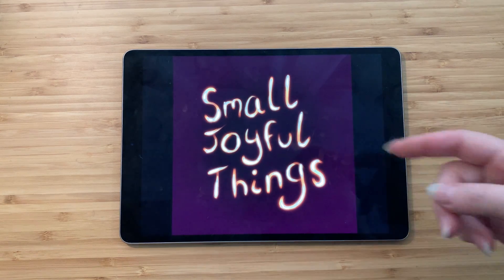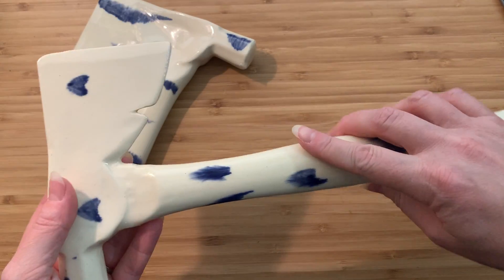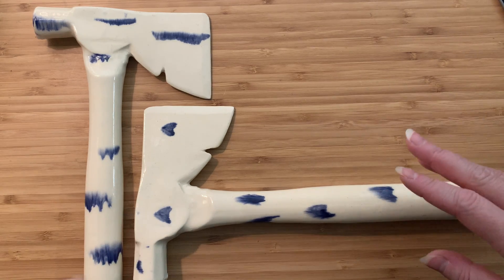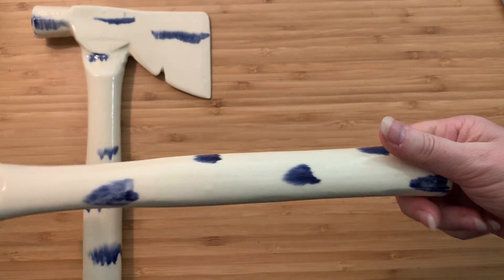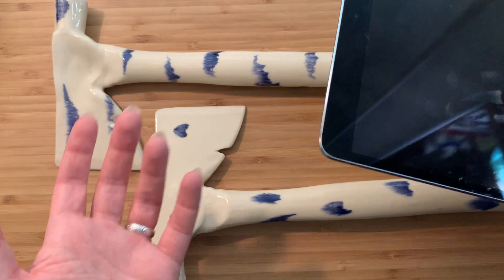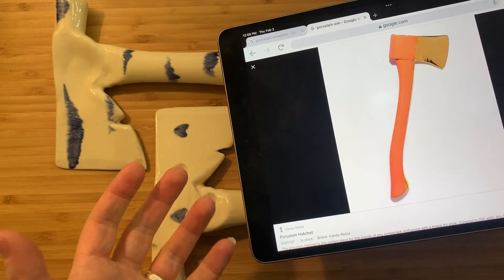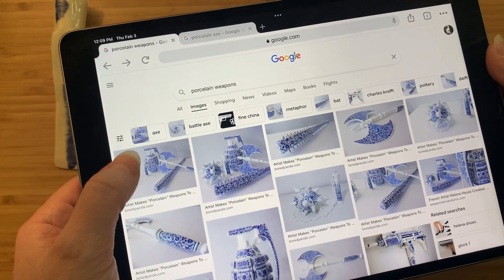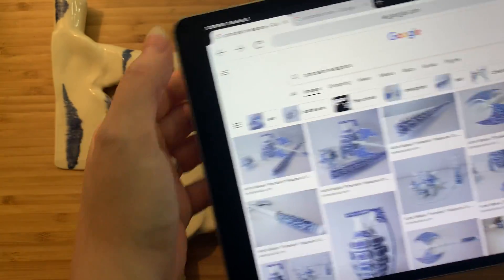Art Pottery Hatchets (Unknown)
I sometimes like to pick up strange art, and here's a prime example: a pair of ceramic or porcelain hatchets! These are likely a student piece, from somewhere in Vancouver's busy art pottery scene, and I truly don't know what to do with them at this point. But they're fun and interesting nonetheless.

My Etsy store:

My EBay store: